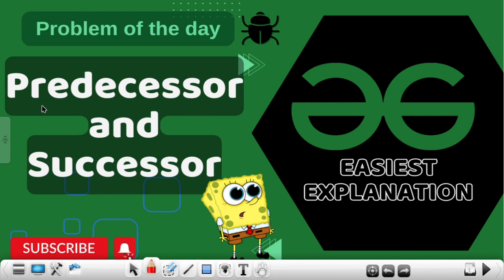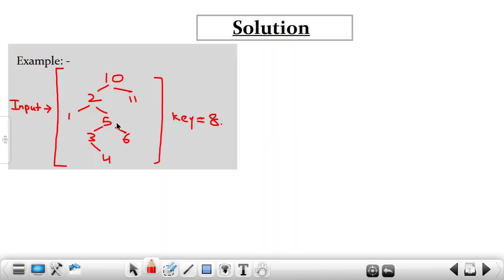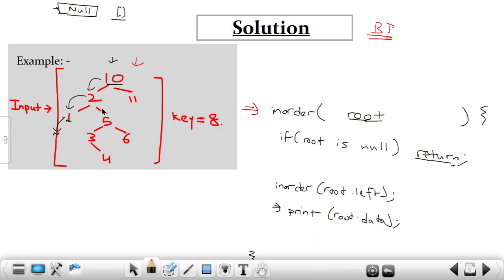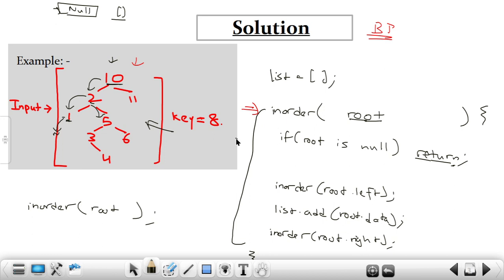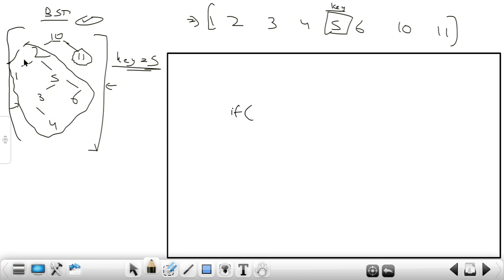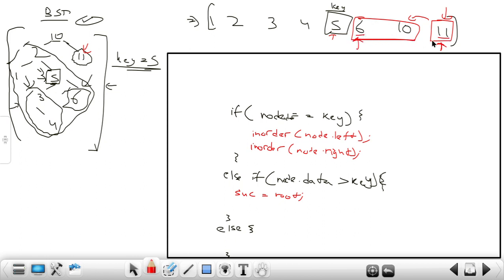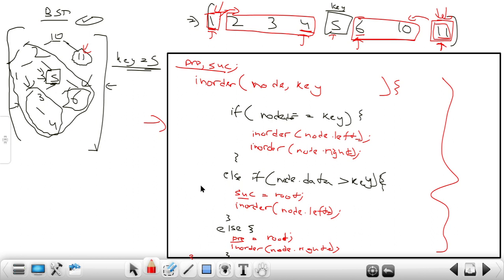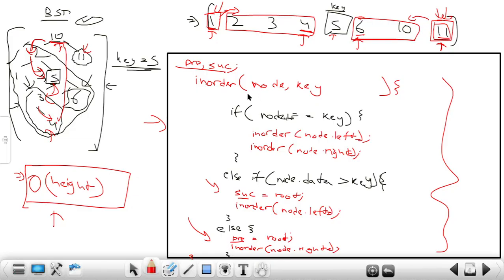Predecessor and Successor | POTD | GFG Problem of the Day | C++ | Java | Python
Hey guys !! In this video, I've explained the gfg potd( Problem of the Day ) - Predecessor and Successor. This is really interesting problem based on Binary Search Tree.

Timestamps: -
0:00 Understanding the Problem Statement❓
02:05 Solution: Intuition and Approach🤔
12:21 Code Explanation: C++, Java, Python📝📝

Happy Coding :)
Keep Learning !!